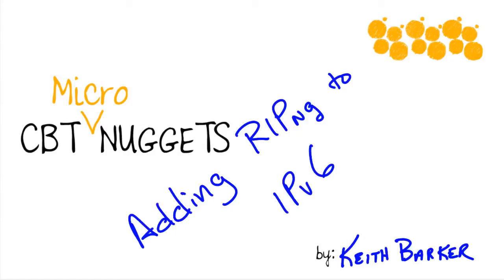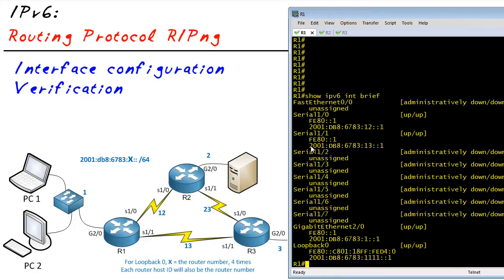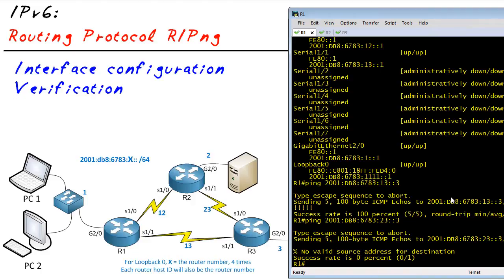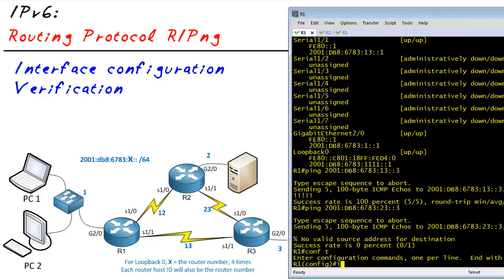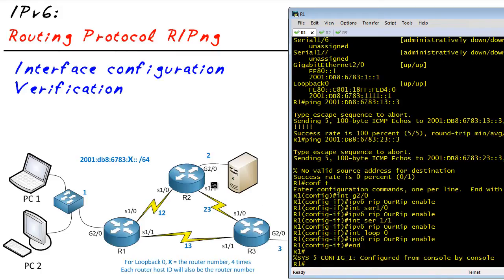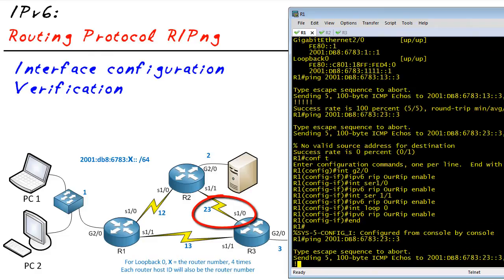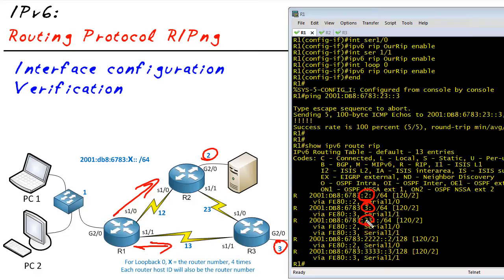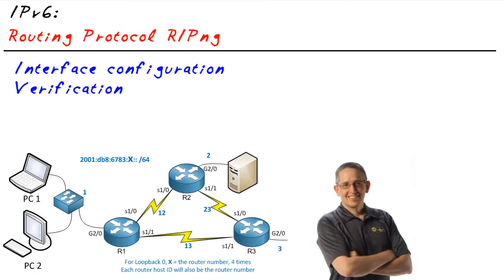MicroNugget: How to Add RIPng to IPv6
In this video, Keith Barker covers how to provide full connectivity in a sample network using the basic routing protocol RIPng (Next Generation) in IPv6. He’ll discuss and demonstrate basic interface configuration and then demonstrate how you can verify everything is working the way you want it to.

Keith begins by demonstrating how to build a basic test network and showing how you can use this to come up with an IP addressing scheme.

After you’ve configured each of the interfaces with the appropriate IP address, one of the common questions sysadmins have is how to verify everything is working correctly.

The easiest way is by simply performing a quick ping, but you’ll also want to know how to check that you can reach something that isn’t already directly connected to the network. If you try a ping here, it will fail because routers based on directly connected interfaces alone don’t know about remote networks. Keith will show you how to overcome that obstacle in this video.